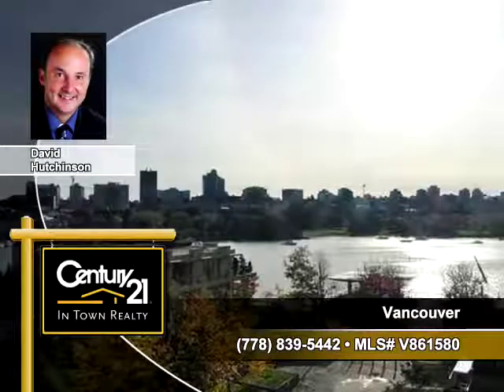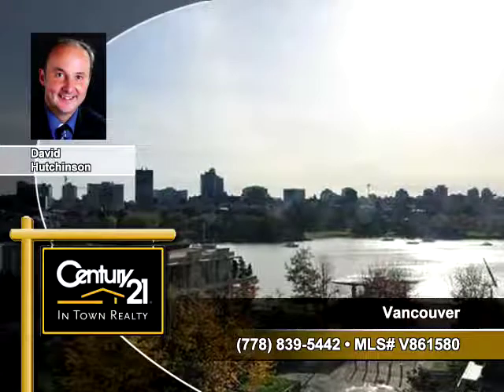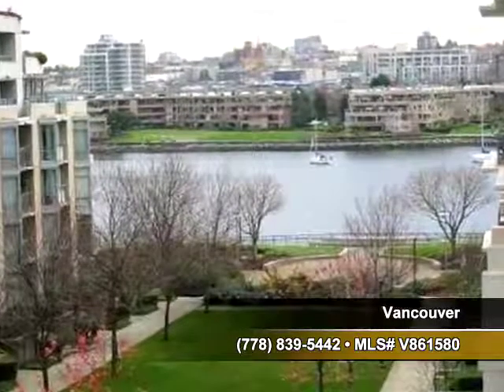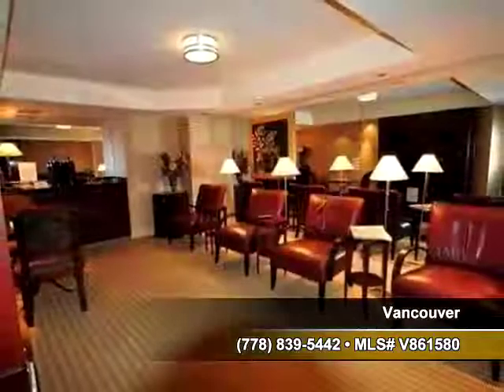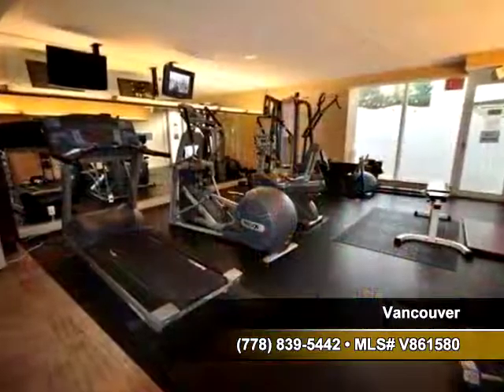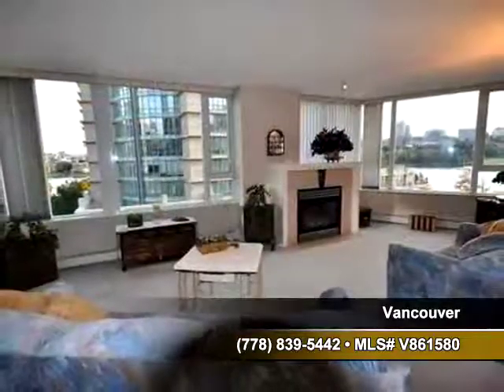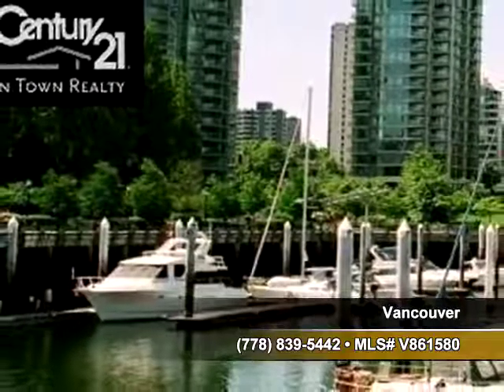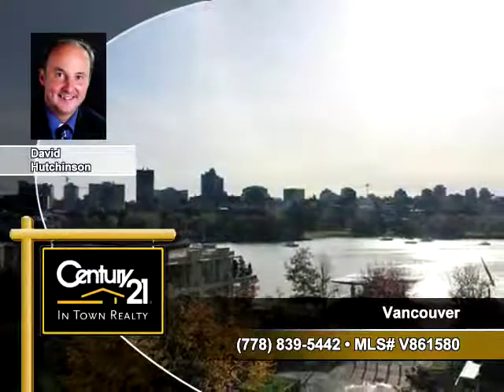Homes for sale Vancouver BC $968,000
$968,000
The Columbus 609-1383 Marinaside Crescent, Vancouver, BC
MLS Number: V861580

David Hutchinson of Century 21 In Town Realty can show you this property at The Columbus 609-1383 Marinaside Crescent in Vancouver. You'll find  in this condo fantastic views all around you.  This is a very modern condo with many amenities.  The living room is a great place to converse with family and friends. Keep yourself fit with the exersize room located in this building.  There is a gas fireplace located in the living room and large windows to bring in lots of sunlight.  Also, nearby is a marina where yoiu could keep your boat.  Contact David Hutchinson at Century 21 In Town Realty to arrange for a personal showing.